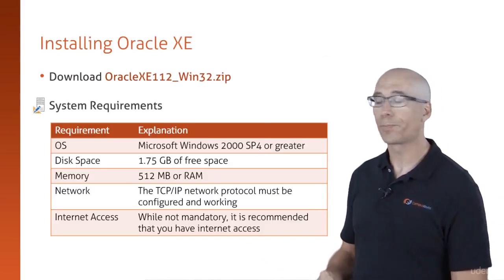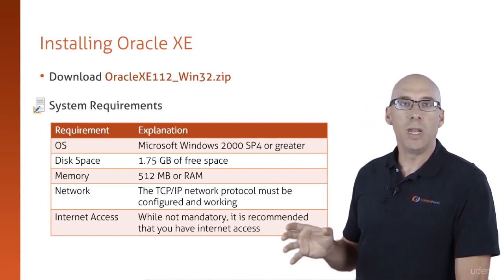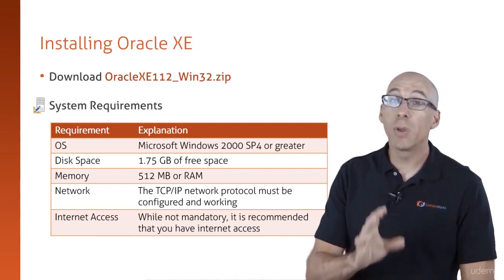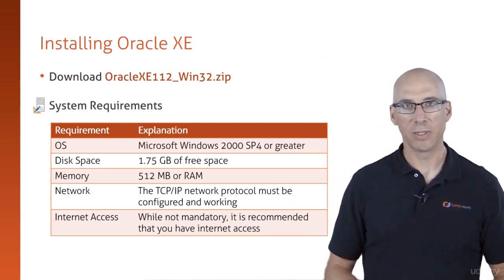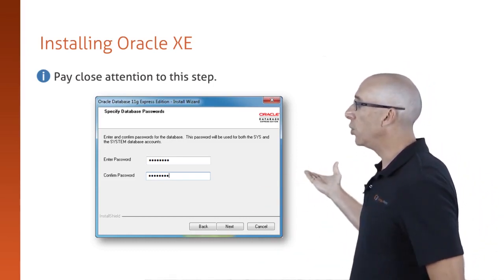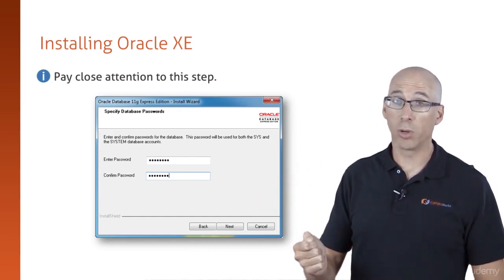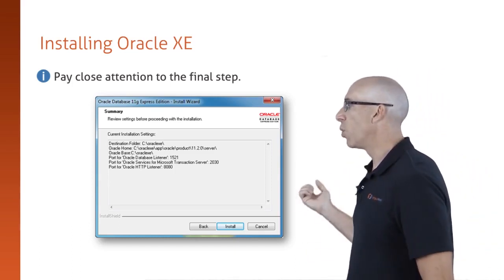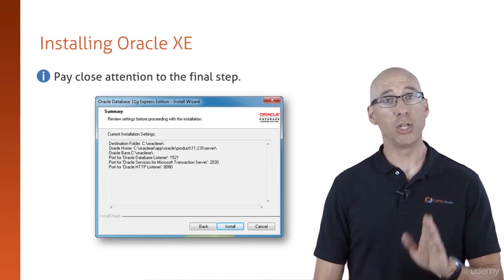Oracle 11g PL/SQL Fundamentals II : Install Oracle XE